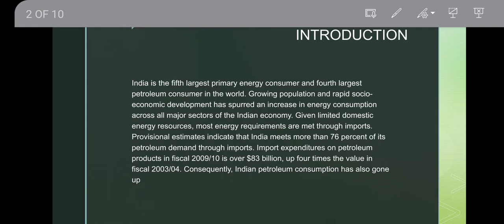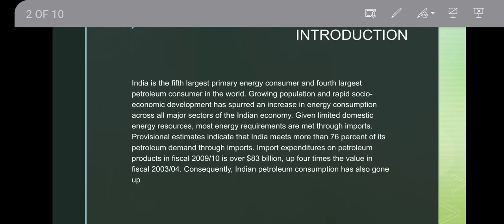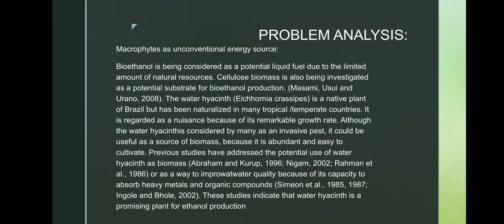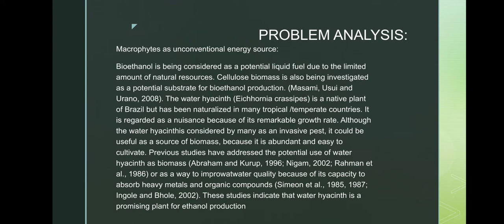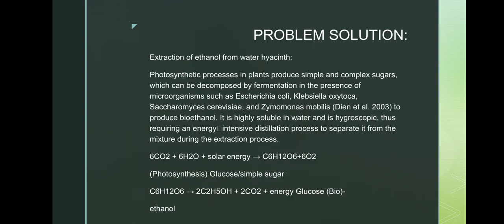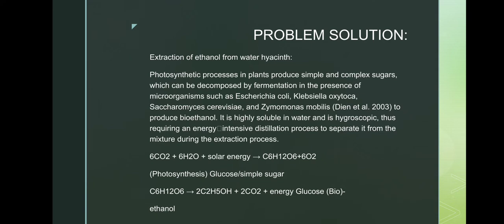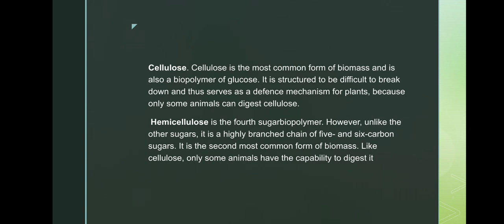Chemistry Case Study: Power Alcohol From Aquatic Macrophytes As A Non-Conventional Energy Source